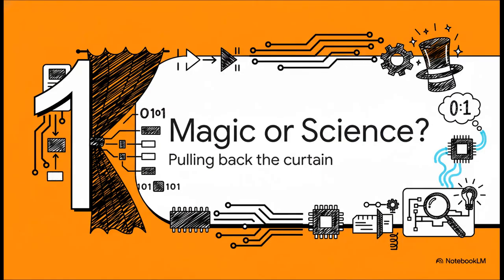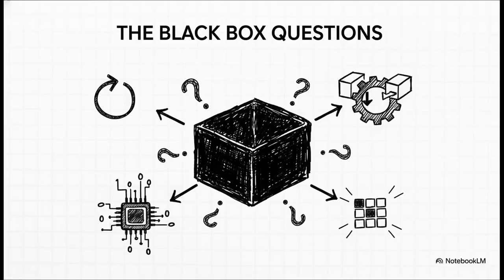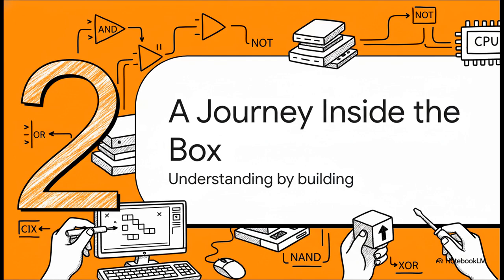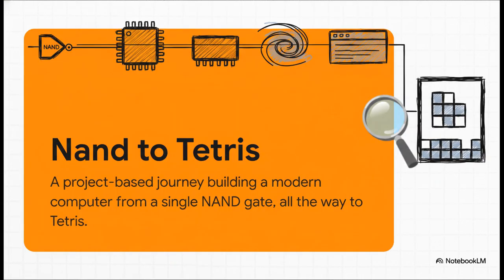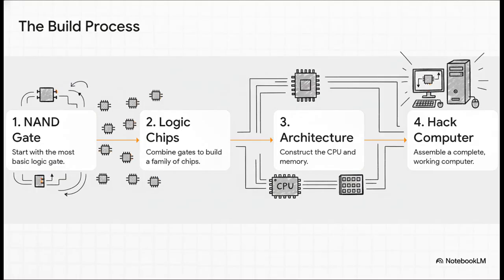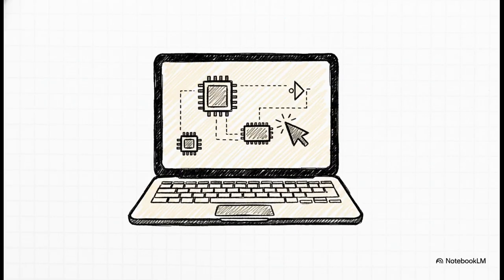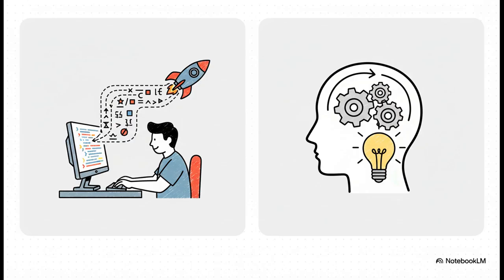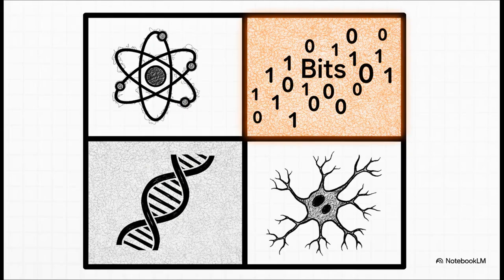Nand to Tetris: Building a Modern Computer from Scratch | 0.1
Building a Modern Computer from Scratch: Nand to Tetris
Welcome to the "Nand to Tetris" course, led by Professor Shimon Schocken and Professor Noam Nisan. This course constructively answers two fundamental questions: How computers work, and how they are built,. The journey begins with the most elementary logic gate, the Nand gate, which is the building block for all modern computers and mobile phones,. Students are guided through a series of six projects to build a modern, general-purpose computer capable of running any program, including Tetris,. Crucially, the course requires no prior knowledge in computer science, programming, or mathematics,. It is designed both for developers who seek to understand their enabling technology and become better programmers, and for curious learners who want insight into the most important machine of the 21st century,. You will build the computer components using a hardware simulator software tool.